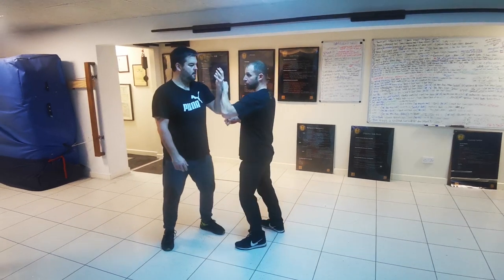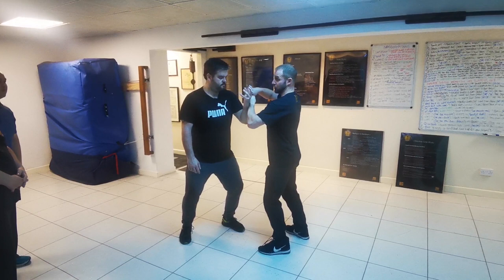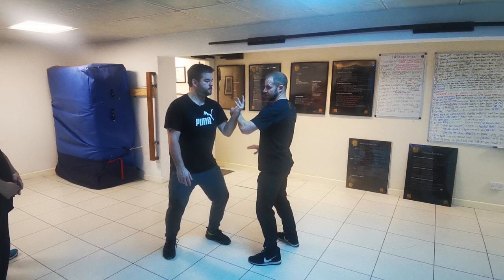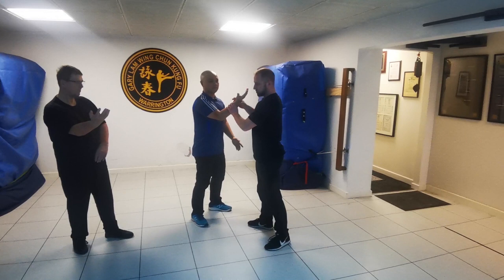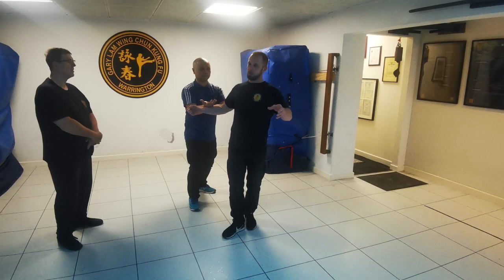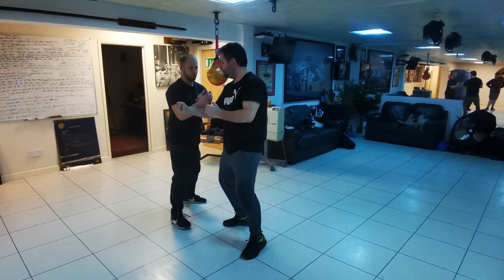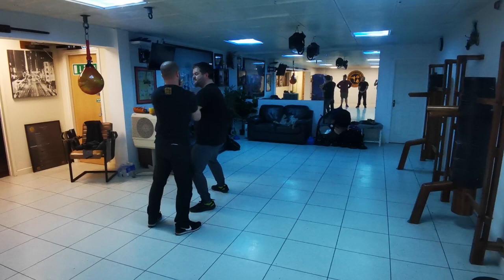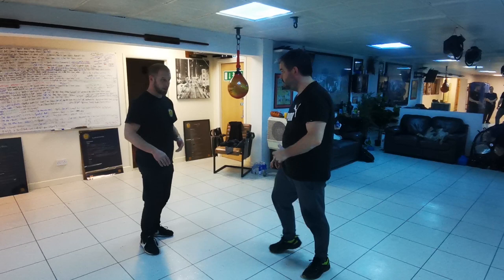Coaching - John Lobb - Wing Chun - Ving Tsun - England UK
Finer points on Tan Sau, chasing hands, and bridging the gap.